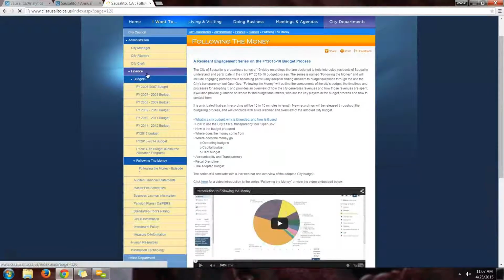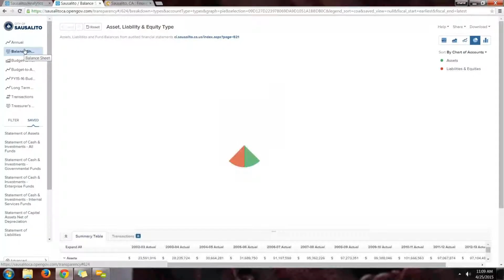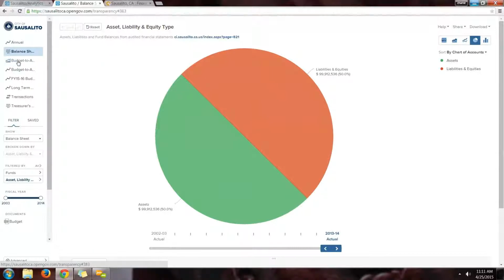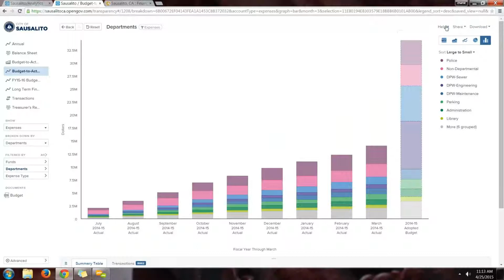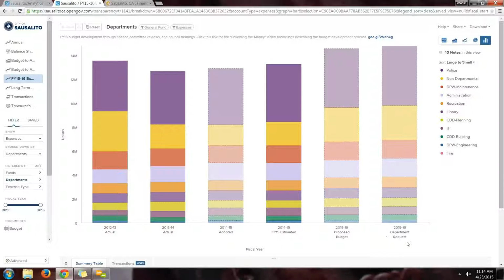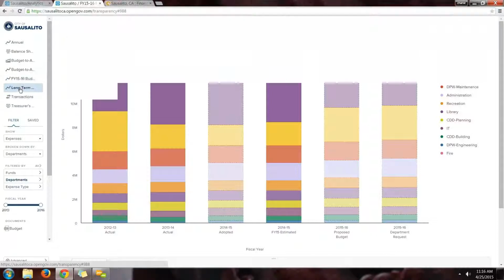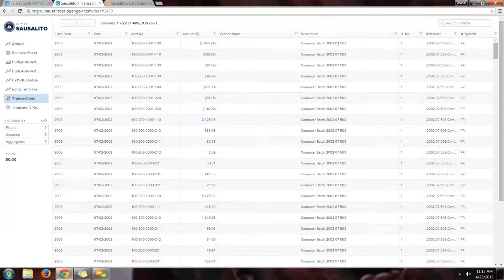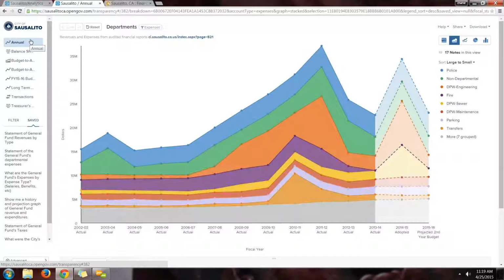Following the Money - Episode 2, part 2 of 2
How to use the City of Sausalito’s fiscal transparency tool “OpenGov”, Part 2 of 2